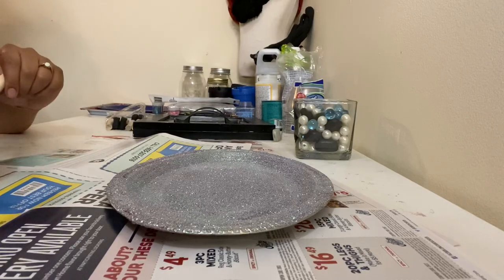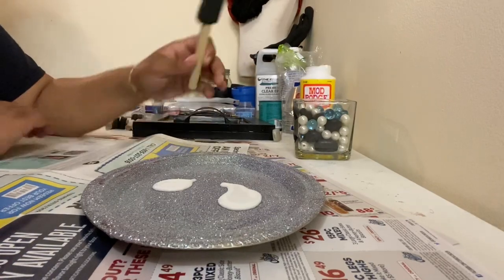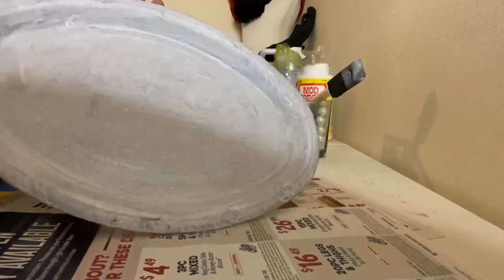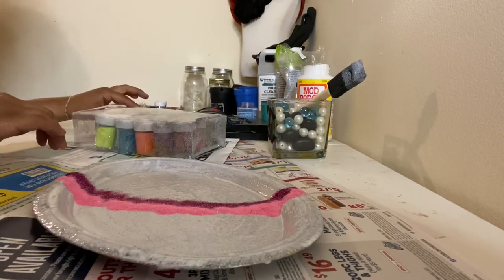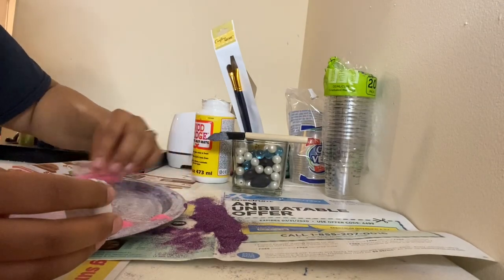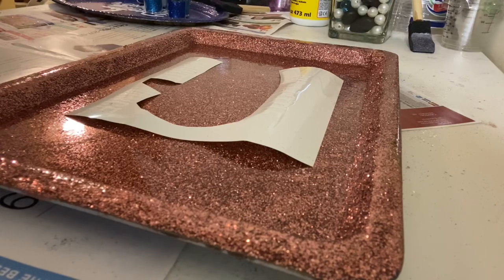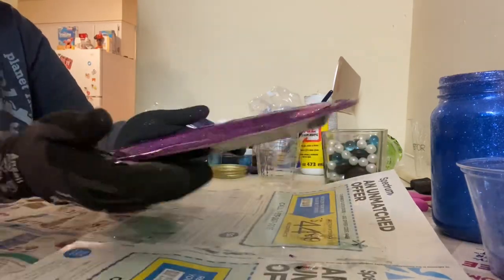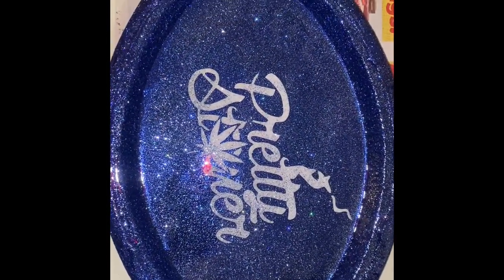Step by step on how to properly apply glitter to a tray.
Here’s the link to my craft group

🥰 tray 🎨
😍 mod podge
❤️ 🧽 sponge brush
💕 epoxy
🤔glitter

What’s up R&J gang! & hello everyone, welcome to our growing R&J family. We’re glad to have you on our channel and we have content for most all viewers from family updates, DIY’s, and trending topics, I am always up for suggestions so I know what my viewers want to see the family do/ attempt. We love you family💖💕

P.S
Follow socials for up close and person content

Jass (@RealRJfamily)

Hair vids

Bleached hair -

Shipping vlog -

Wash my wig with me !